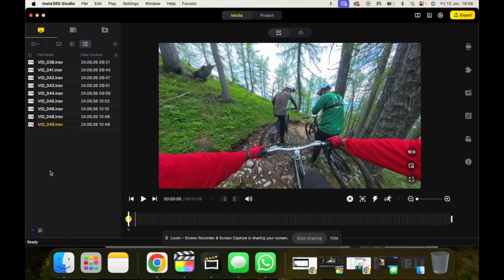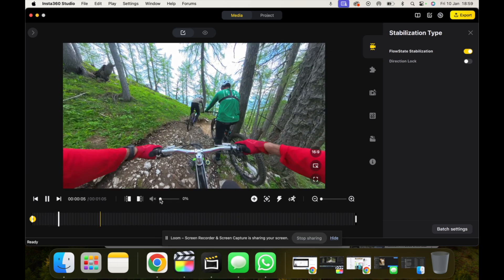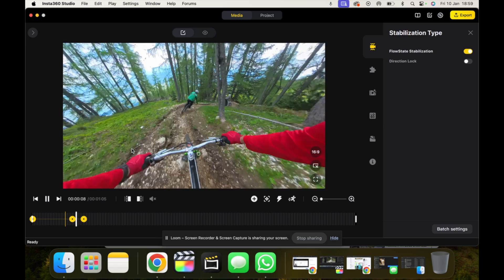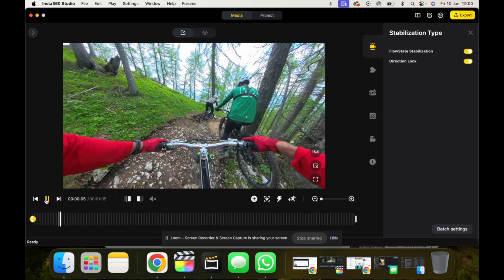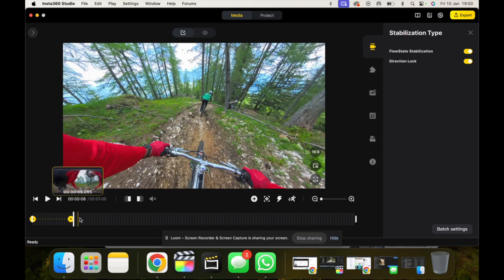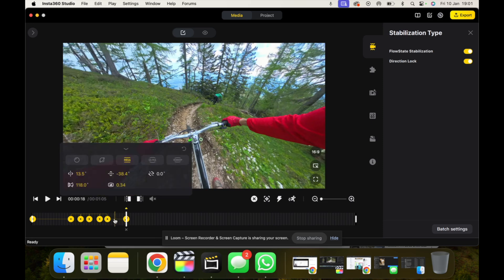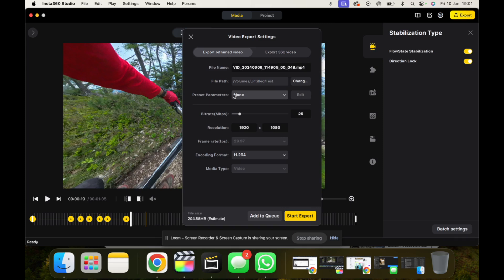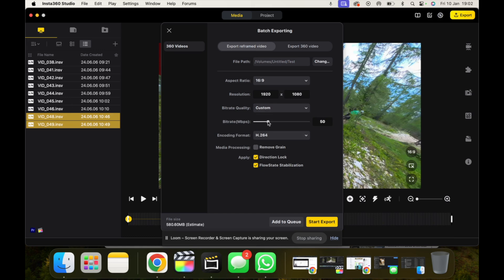How to Use Direction Lock on Insta360 Cameras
Short tutorial how to use direction lock while editing on your Insta360 camera.